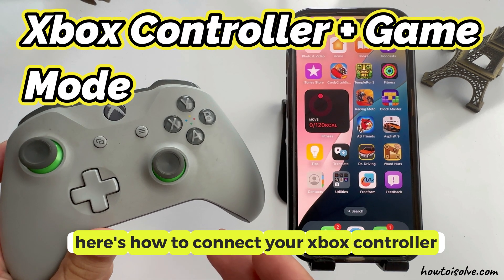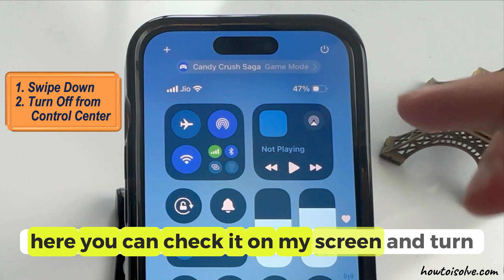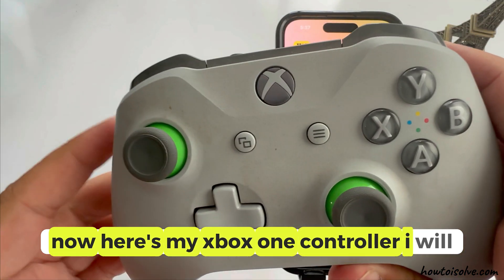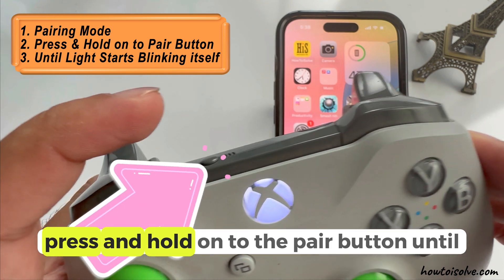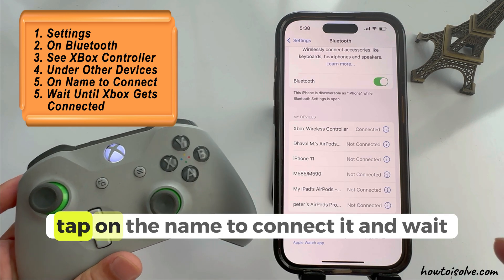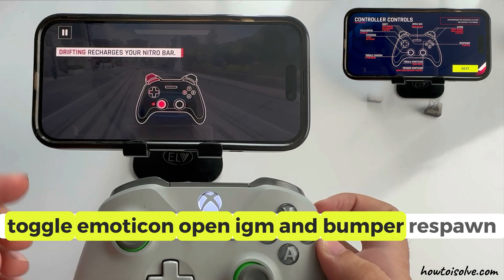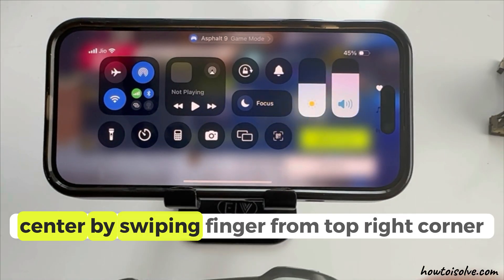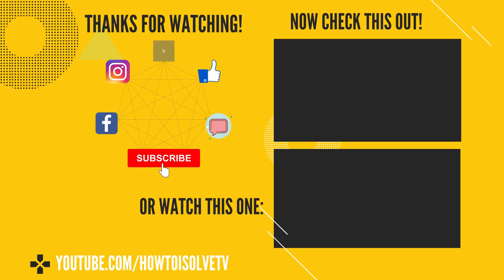How to Pair Xbox One Controller With iPhone + Game Mode iOS 18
Here's Pair Xbox controller with iPhone in iOS 18, Turn on Game Mode and Play Game with XBox One Controller With All controllers. Rest Xbox One and Pairing mode on XBox One controller.

Timestamp:-
00:00 Intro
00:32 How to Pair
01:19 How to Play
01:55 Outro

how to Connect your Xbox controller to your iPhone when Game mode is on. For Optimized Gaming Performance.

Game mode is available in iOS 18 & later, and it turns on automatically when the Game launches on your iPhone.

Here, you can check it on my screen and Turn it off from the control center if you wish.

We make separate videos on how to use it and what to do if it is not working, like the Game mode button not showing on the control center.

Now, Here's my XBox control center, i will connect it with my iPhone first.

So turn on your XBox controller with Top button given here. Hold on to the button until you see a light on it.

Now, Put your Xbox controller in Pairing mode.

Press and Hold on to the pair button until the light starts blinking itself.

Now, On your iPhone, launch the settings app and Tap on the Bluetooth option.

See the XBox Controler under the Other Devices section.

Tap on the name to connect it. And Wait until Xbox gets connected.

Now, your Xbox controller is ready, and you start to play the Games with the Xbox controller.

Follow the on-screen instructions to start using the XBox controller for Games like Asphalt 9: Legends.

We can boost performance with the help of Game mode to turn on Game mode, open control center by swiping finger from top right corner.

Tap on Game mode label and Keep this on. That's it.

How to Play Game on iPhone using XBox One Controller,
How to Reset XBox One Controller,
XBox Bluetooth to iPhone,
Turn on Pairing mode on XBOx one

Code: QGRLGQHJMFRDEIBY
XX XX